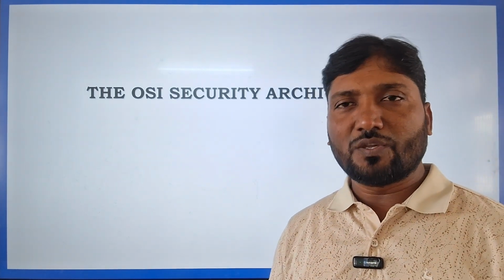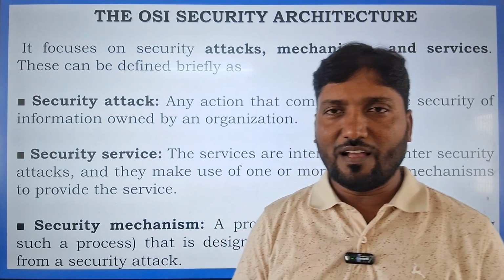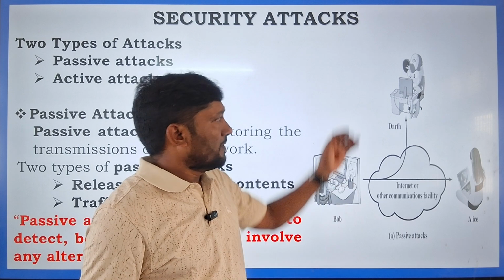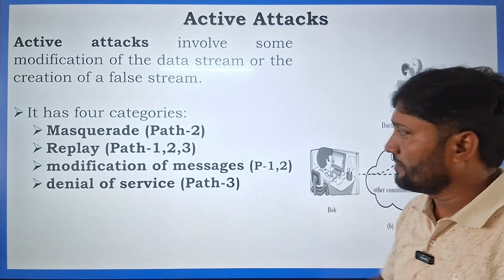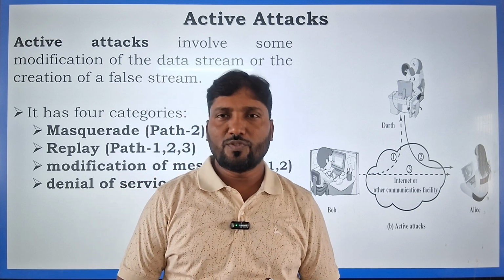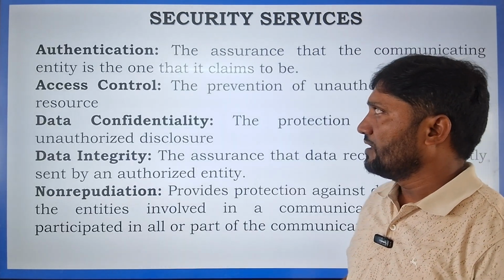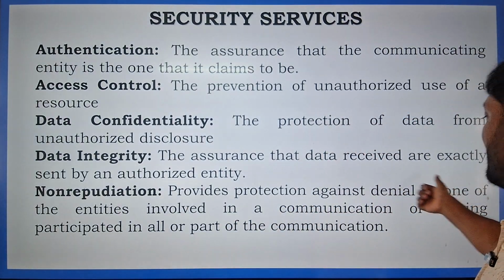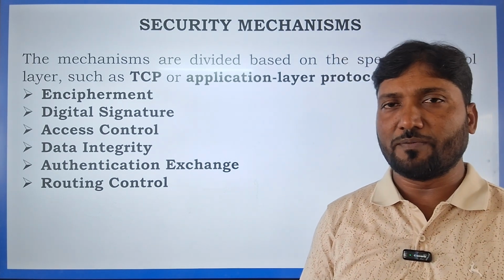The Security OSI Architecture#education Cryptography and Network Security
in Cryptography and network Security